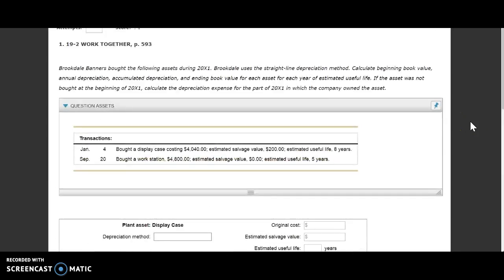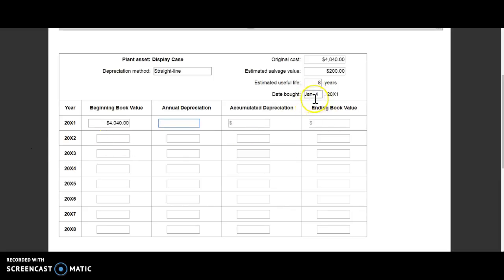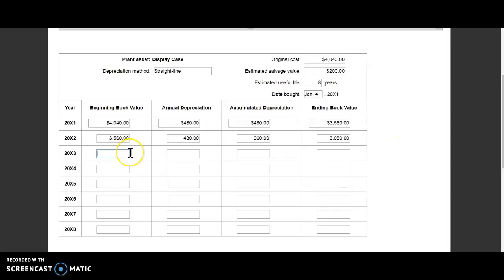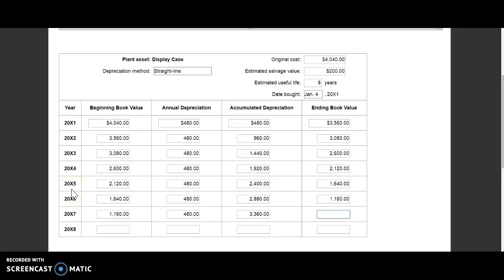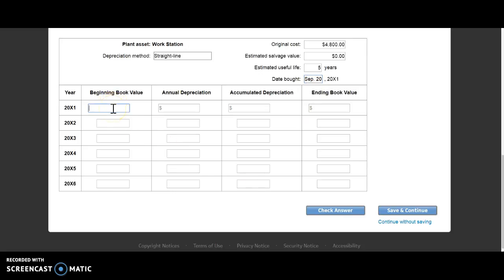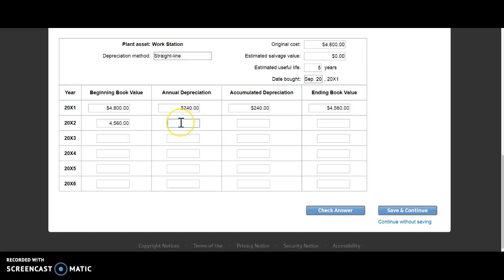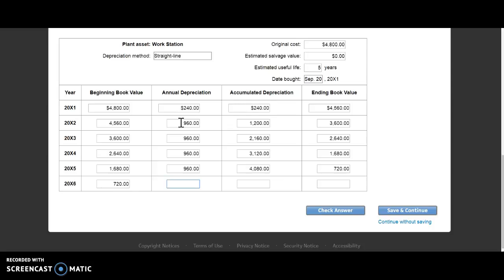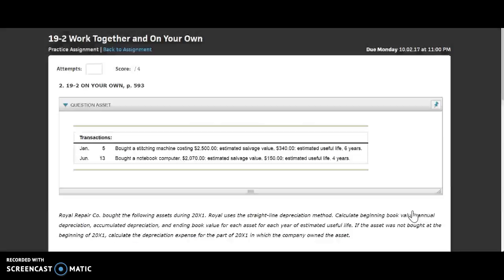19-2 Work Together